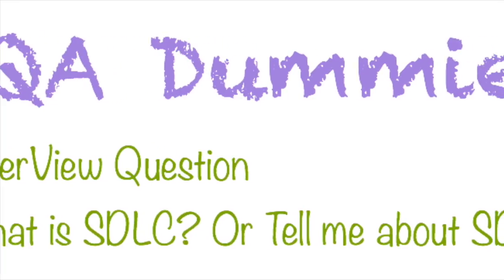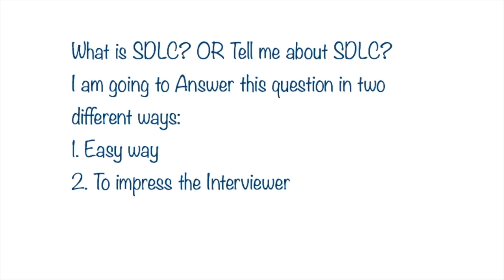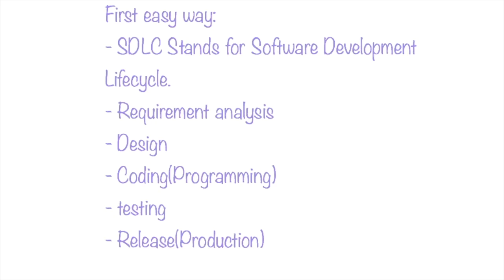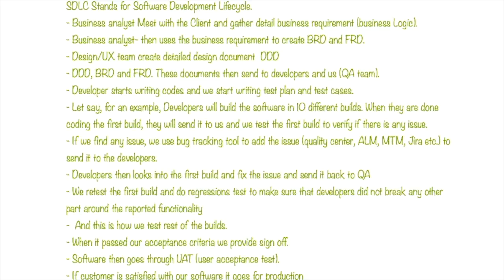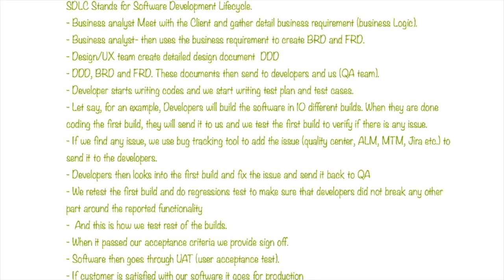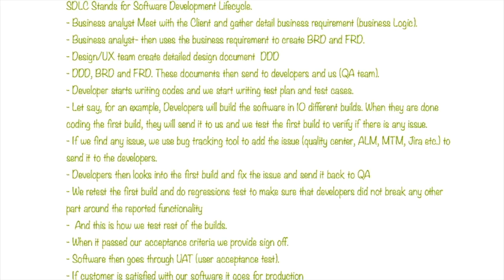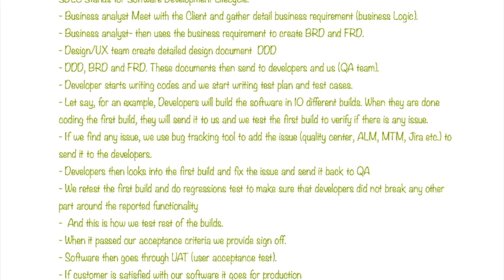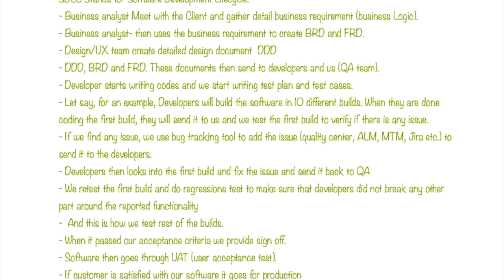What is SDLC?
How to answer What is SDLC? or Tell me about SDLC process?